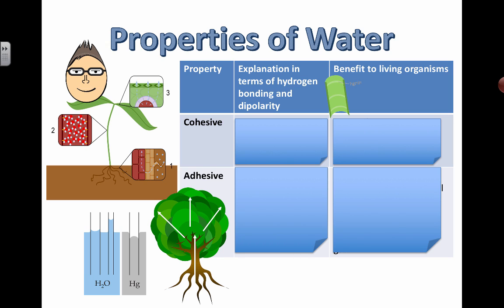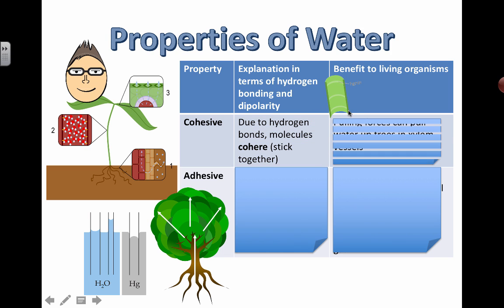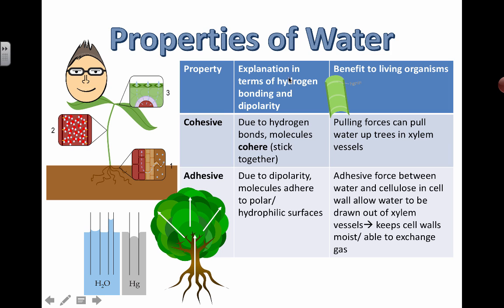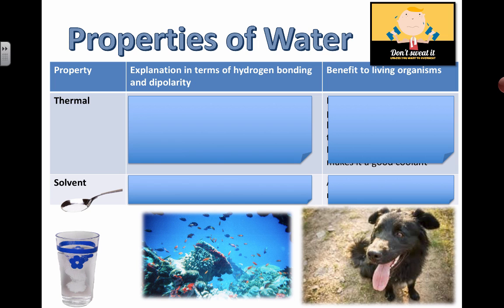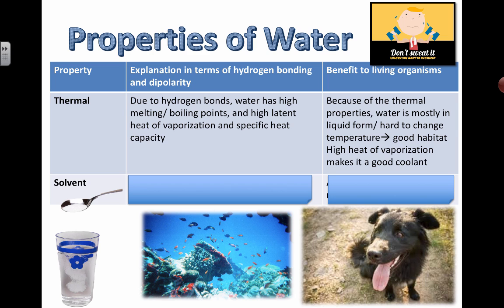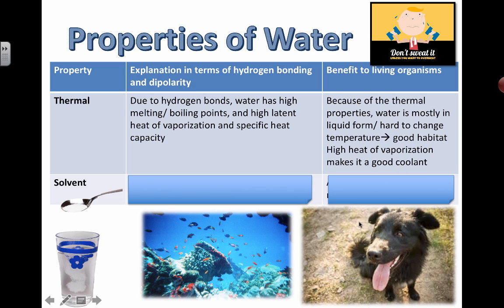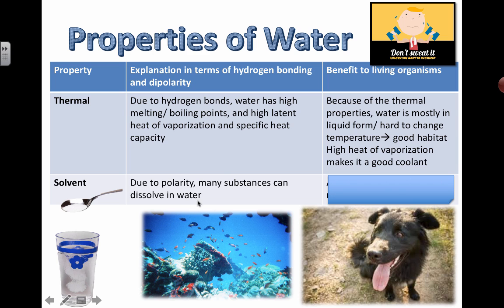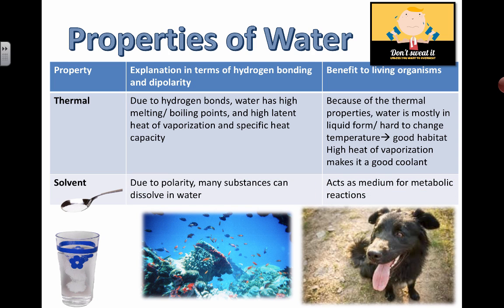Properties of Water and Benefits (2016) IB Biology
2.2 Water: Properties of Water and Benefits to Living Things

Understanding that:

- The theory that hydrogen bonds form between water molecules explains the properties of water
- Water molecules are polar and hydrogen bonds form between them
- Hydrogen bonding and bipolarity explain the cohesive, adhesive, thermal and solvent properties of water
- substances can be hydrophilic or hydrophobic
-there is a comparison between thermal properties of water and those of methane
- water acts as a coolant in sweat
- modes of transport of glucose, amino acids, cholesterol, fats, oxygen, and sodium chloride in blood depend on their relation to their solubility in water